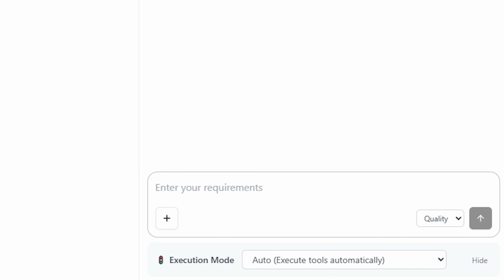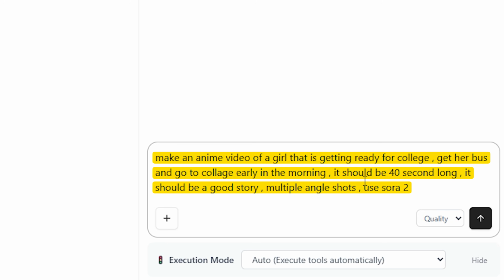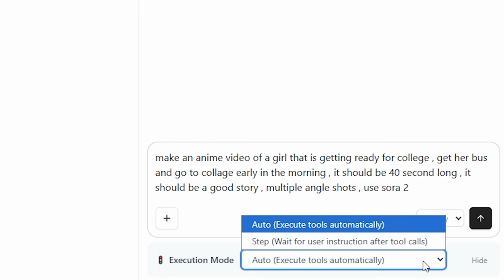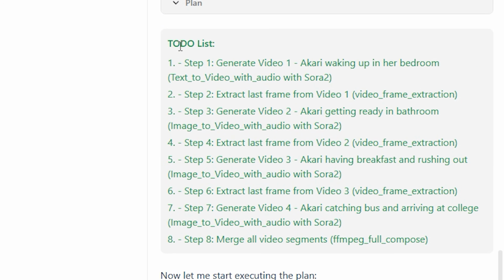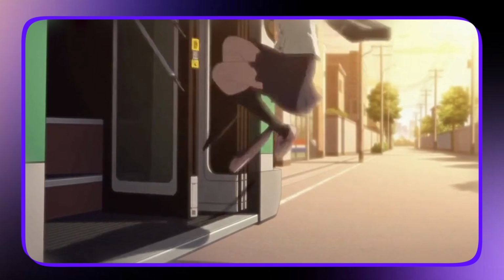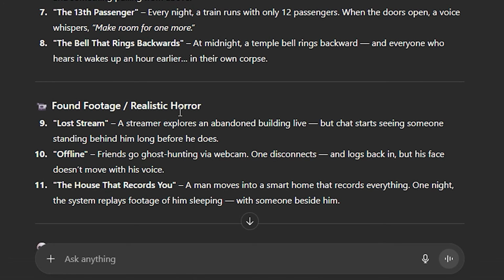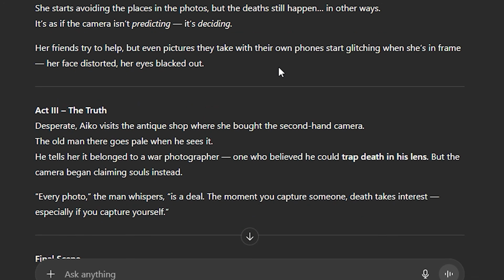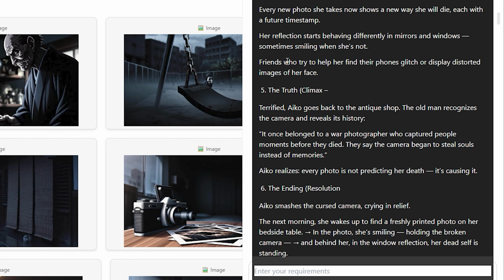Create Infinite Length Of Sora 2 Anime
In this Video I will share sora 2 anime tutorial. Now you can create long videos. We will create sora 2 anime using single prompt. The platform that made it possible is sjiin ai.